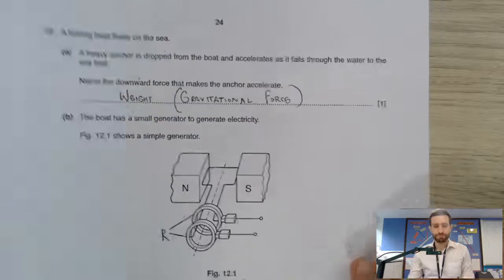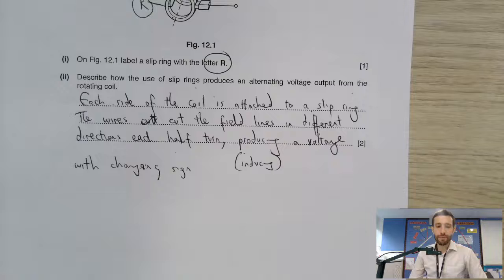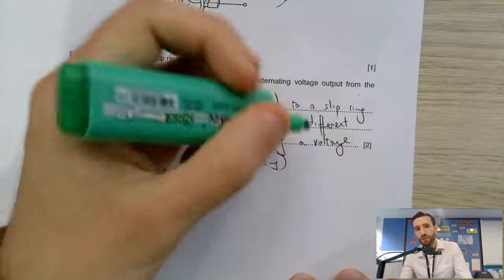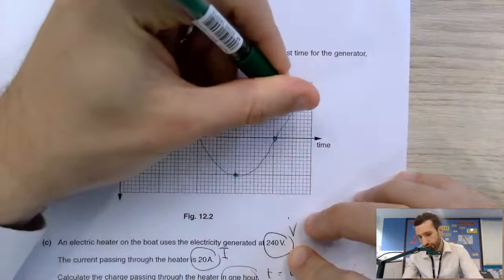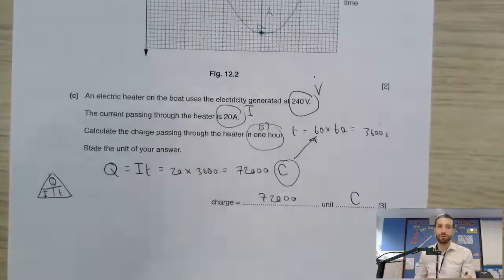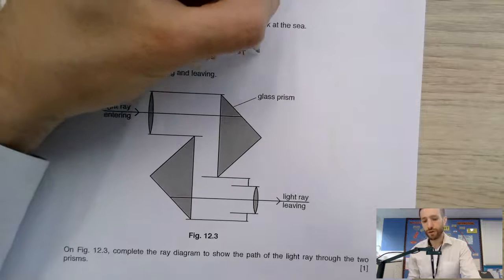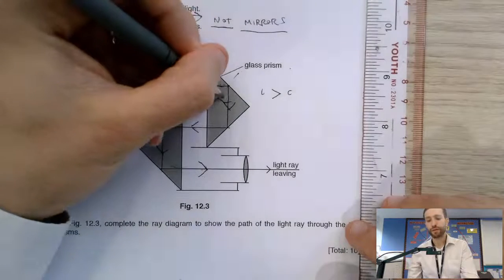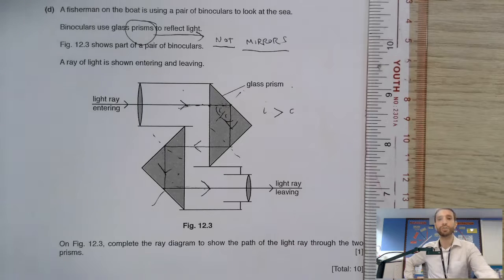0654 Coordinated Sciences Winter 2019 QP 42 Question 12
*AN OLDIE BUT A GOODIE! If you would like to request an explainer video, let me know the paper/exam board and question number and I'll try to get something recorded! Good luck!